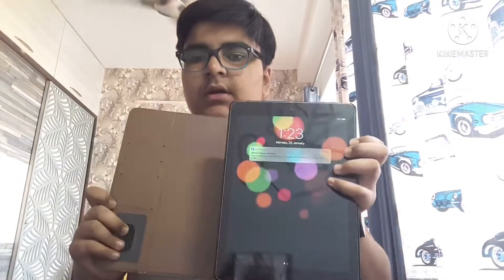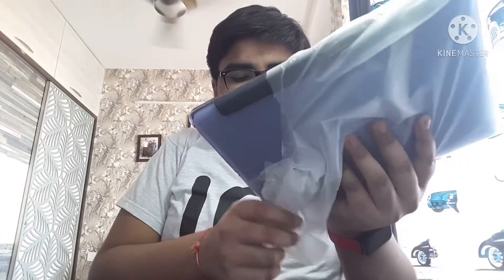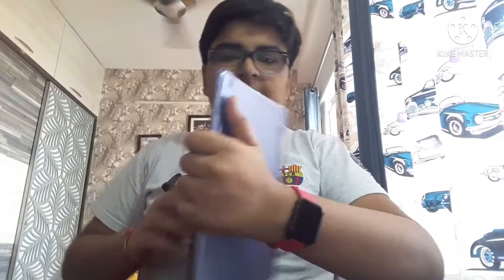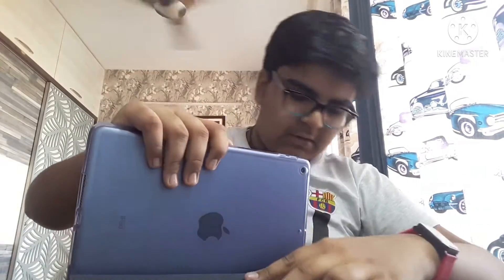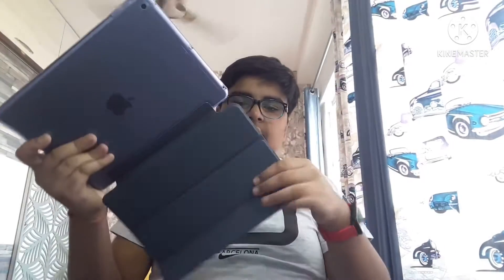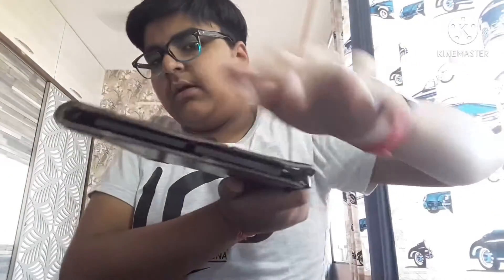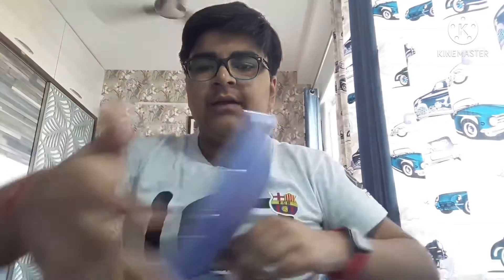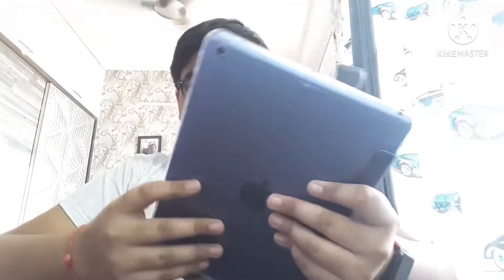Unboxing my new iPad cover!!!!